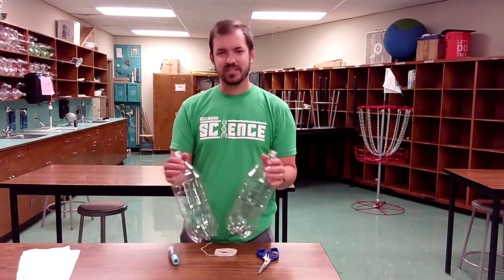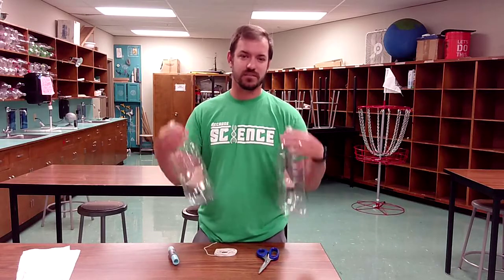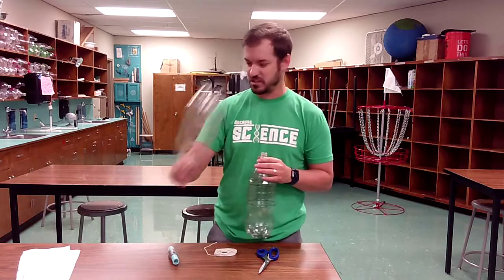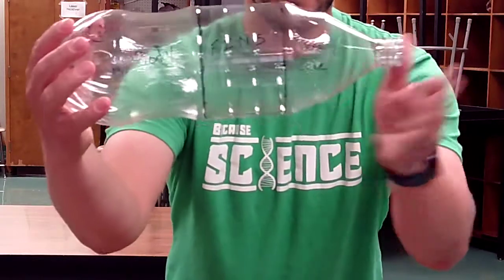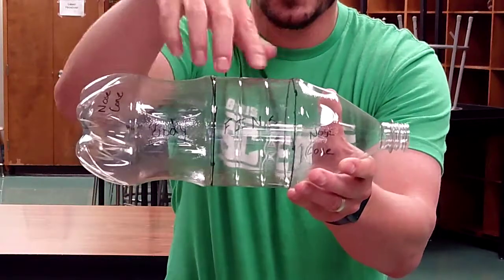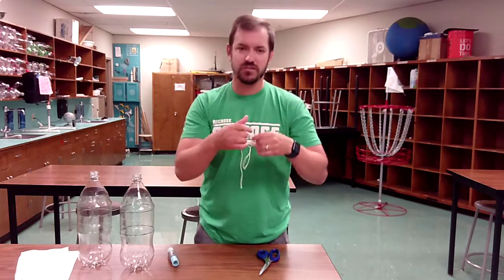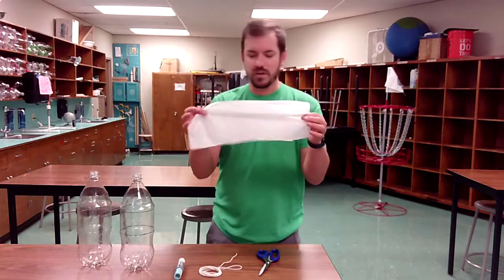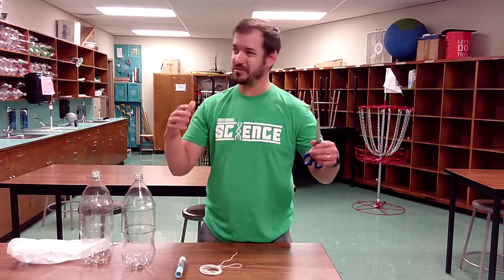1. Materials you will need for your water rocket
These are the basic materials for your water rocket.  You can use more of any of these, or even change some of them altogether, but these are what we will provide.